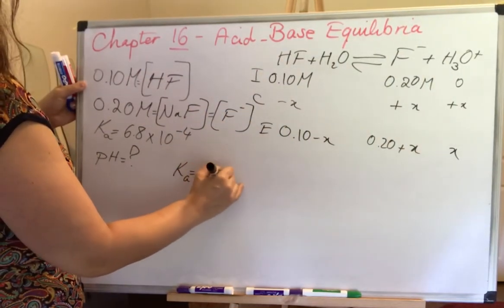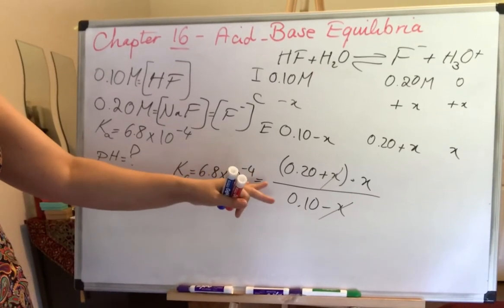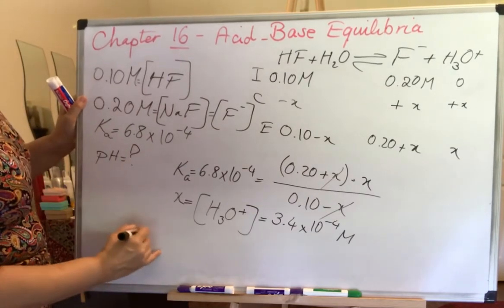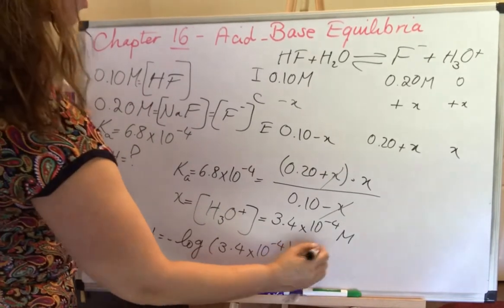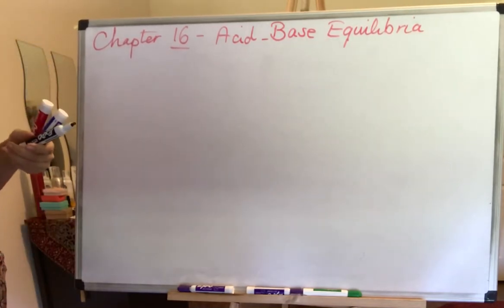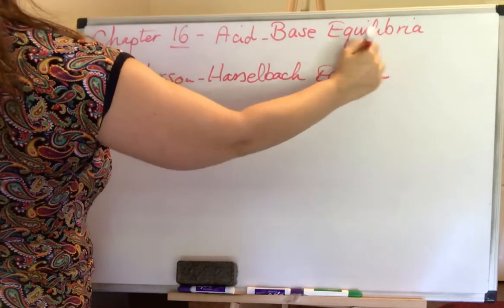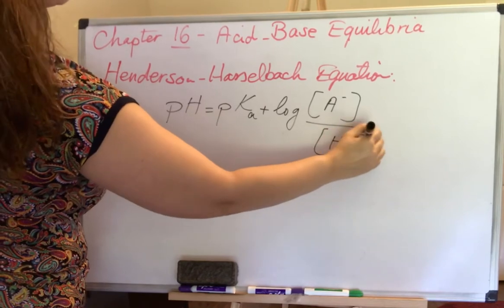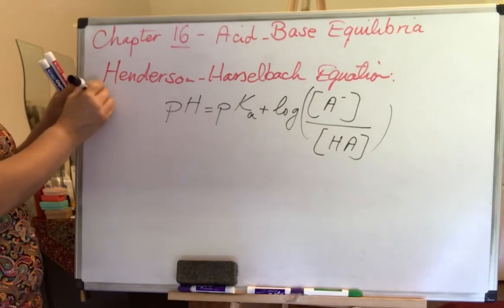CHEM-1412, Chapter 16-3, Acid-Base Equilibria